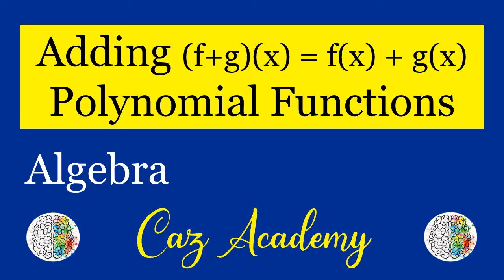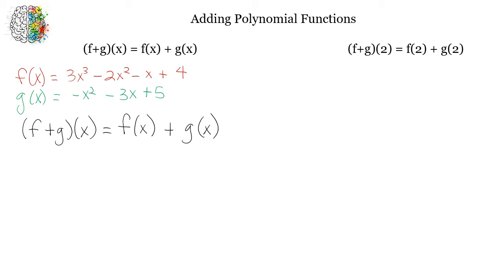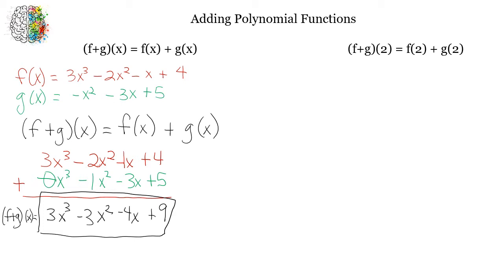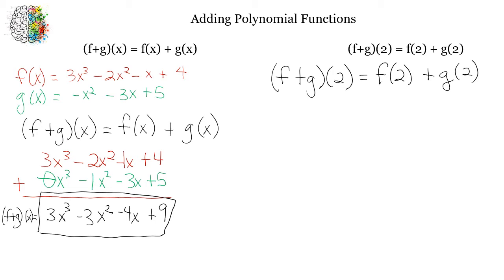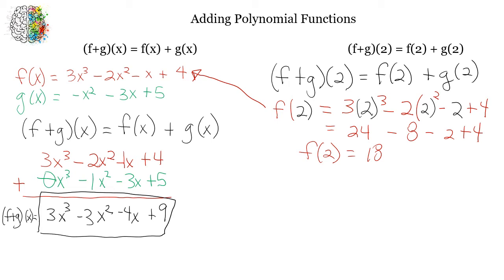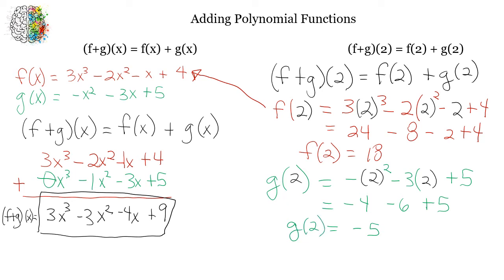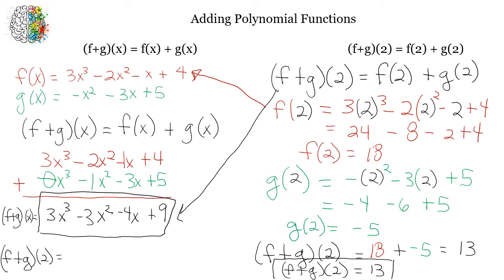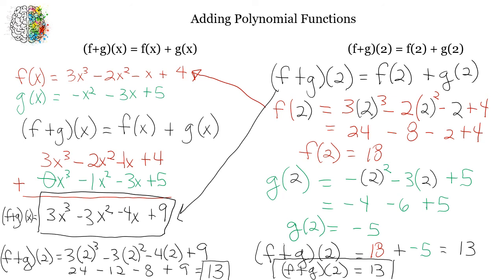Adding Polynomial Functions - Algebra 5.1 Polynomials - CAZ Academy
How to add polynomial functions (f + g)(x) = f(x) + g(x) and (f + g)(2) = f(2) + g(2) Algebra Tutoring Series by Caz Academy. Algebra 5.1 Polynomials.

CAZ ACADEMY WORKBOOKS, JOURNAL NOTEBOOKS, AND PLANNERS:

JOURNALS:
Nurses Are Angels In Disguise: Nurse Journal | Nurse Notebook 8.5 x 11

Journal: Heart and Brain Journal | Medical Professional Journal 8.5 x 11

PLANNERS:
Success Planner: Weekly To Do List Notebook | Undated Weekly Planner | To Do List Notebook 8.5 x 11

Plan For Success: Four Year Monthly Planner | Undated Monthly Planner with To Do Lists

You Only Have To Brush The Teeth You Want To Keep: Monthly Weekly To Do List Planner | Undated Monthly Weekly Planner | To Do List Notebook 8.5 x 11